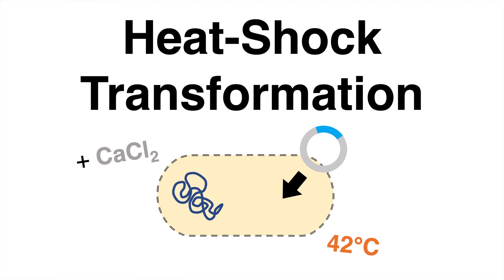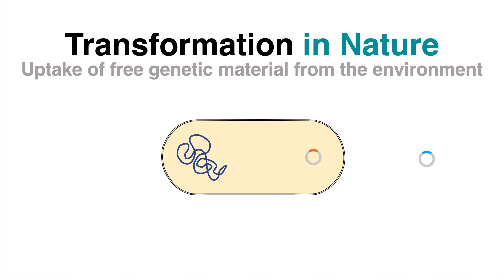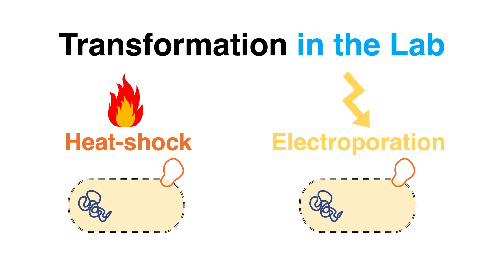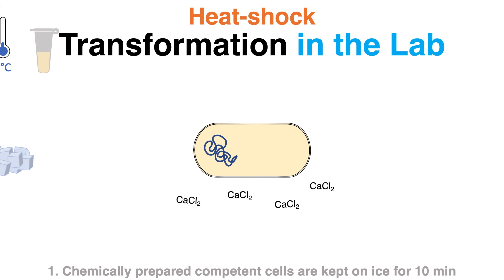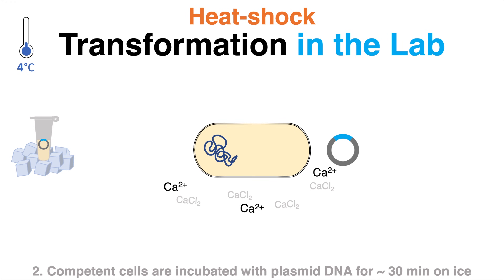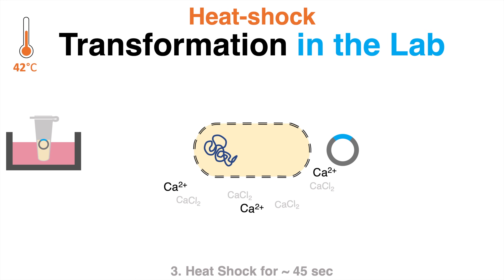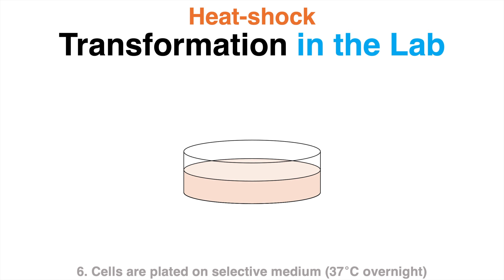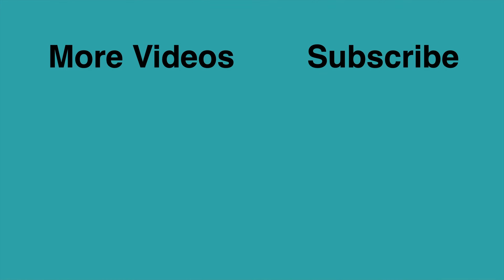Heat-Shock Transformation Protocol (for Bacteria)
Hey Friends,

the Heat-Shock Transformation protocol for chemically competent cells after Calicum Chloride (CaCl2) treatment is a method to introduce genes into bacteria. A short heat shock makes it able for the cells to take up plasmid DNA from the environment.

Thanks
Henrik

Time Codes:
0:00 Introduction
0:59 Transformation in the lab
2:57 Plating bacteria
3:26 Outro